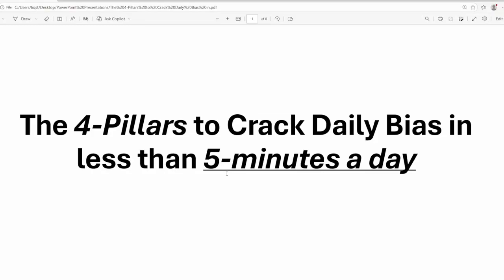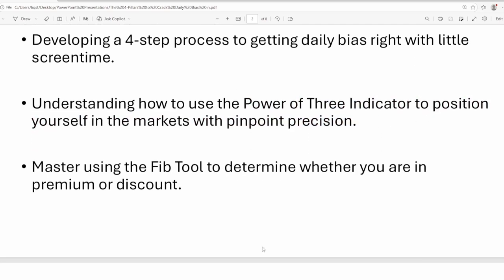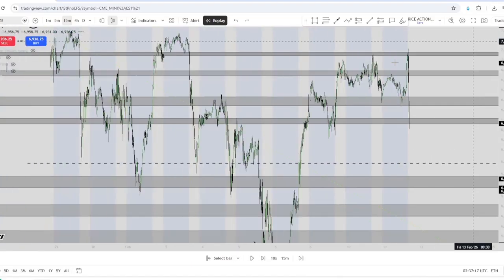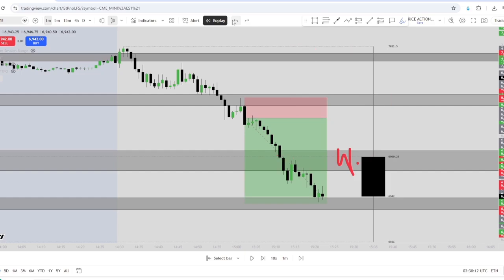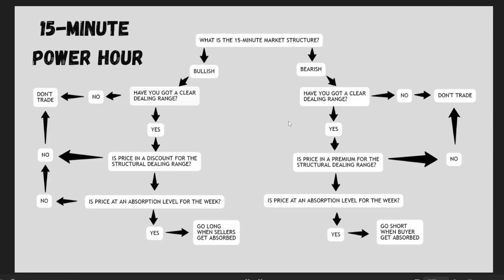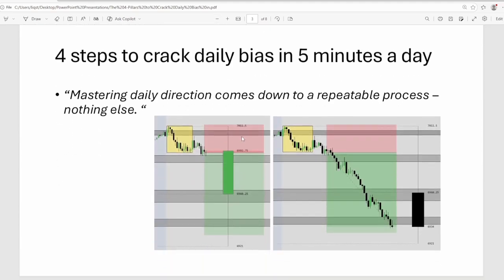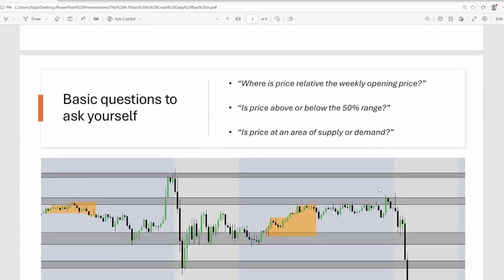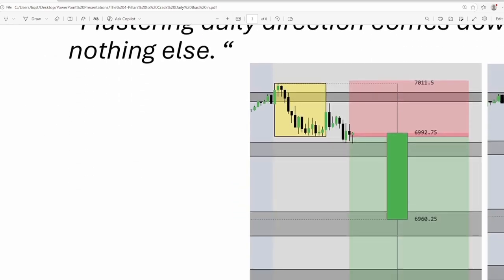My 4 steps to crack the DAILY bias